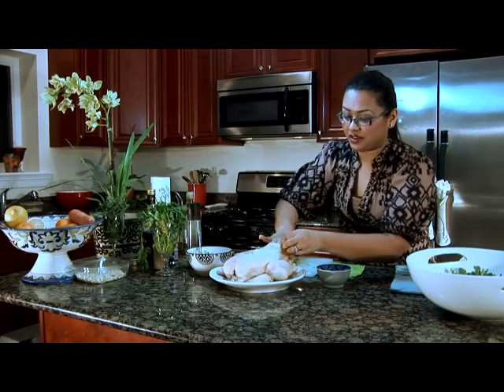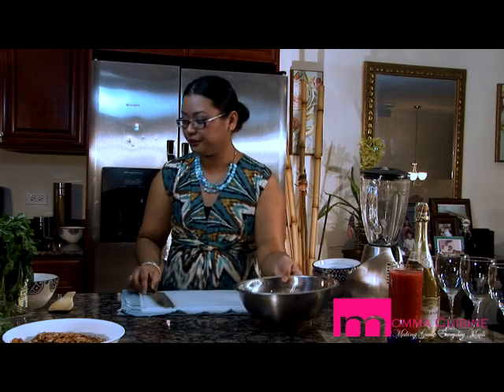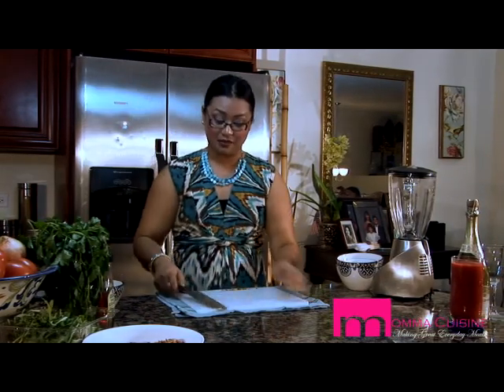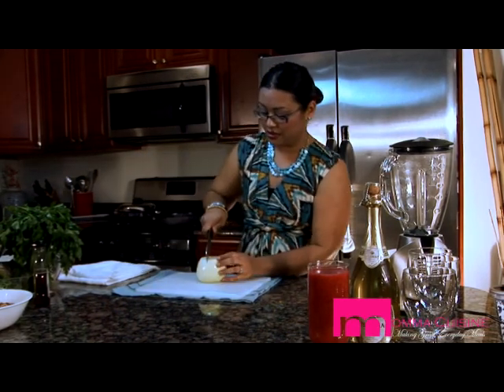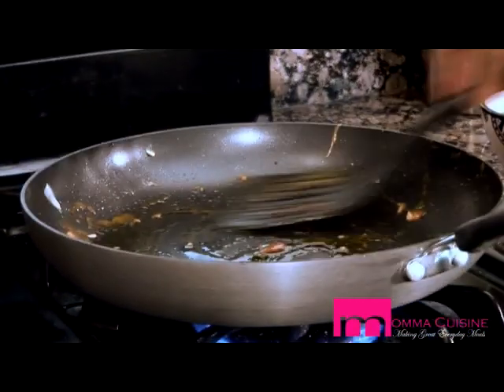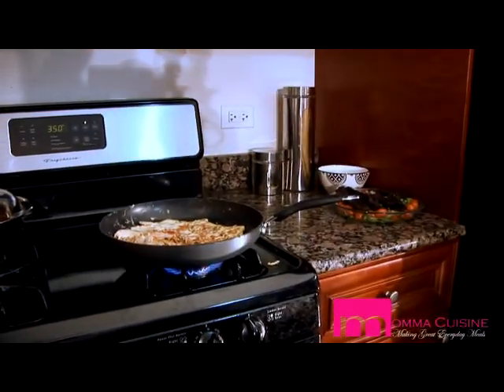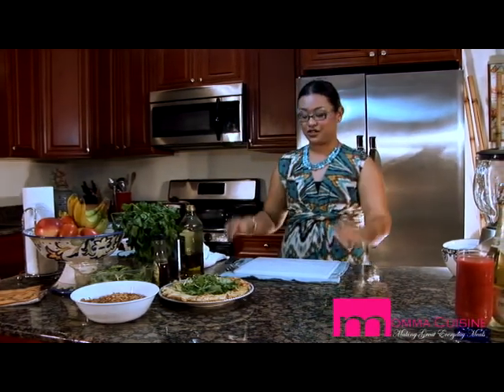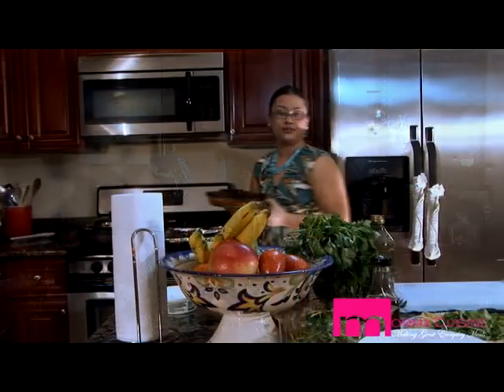Episode 10: How To Make Apricot Coconut Granola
Creator & host, Johanna M. Cook demonstrates simple brunch recipes: Simple Coconut & Apricot Granola, Chili Rubbed Bacon, Garden Veggie Omelet and Fresh Fruit Bellini's. Try these recipes for your next brunch get-together!